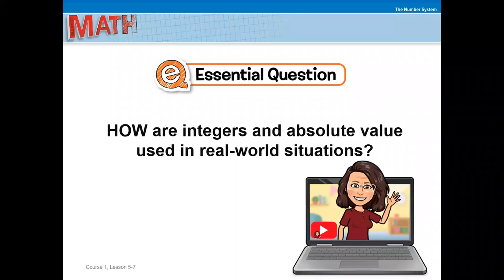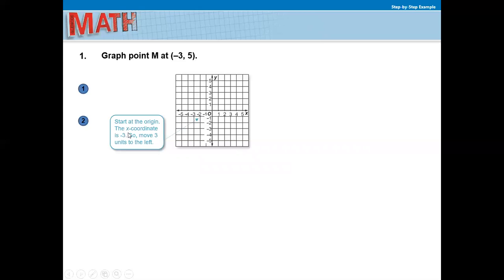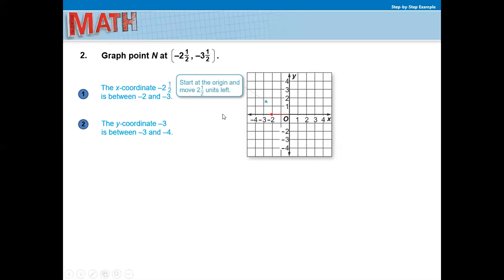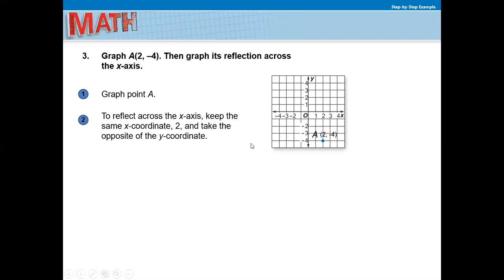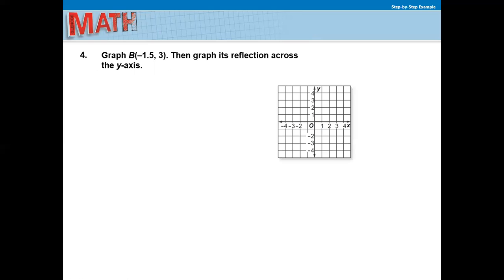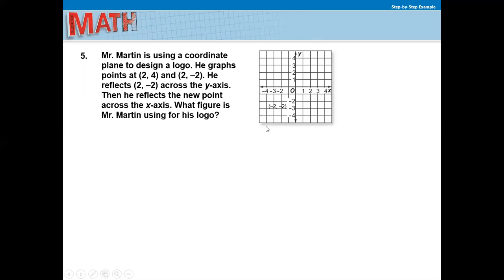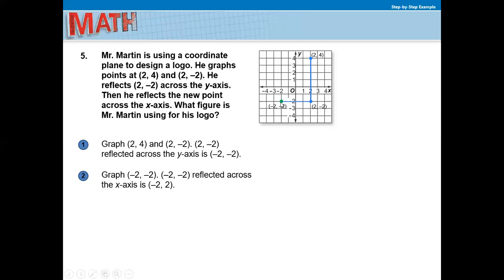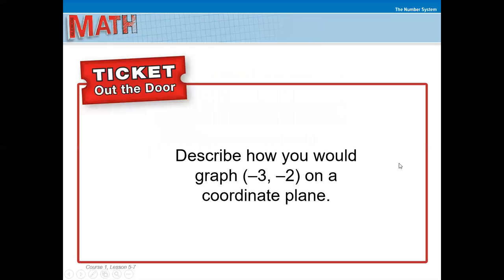Math 5 7 Graph on the Coordinate Plane